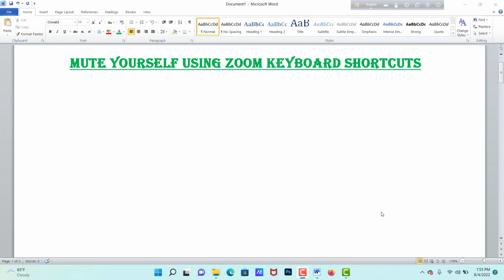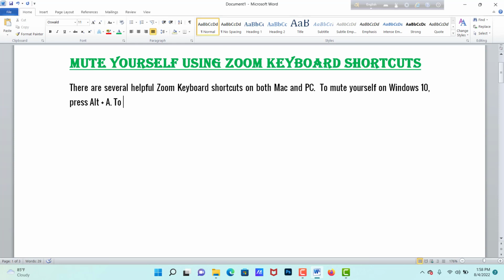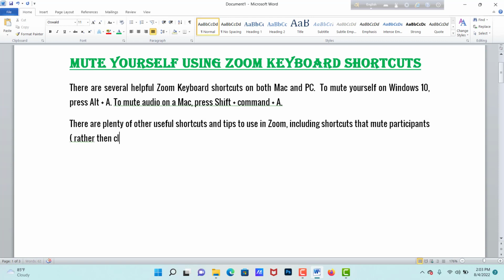Mute Yourself Using Zoom Keyboard Shortcuts || @Z TECH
Mute Yourself Using Zoom Keyboard Shortcuts
There are several helpful Zoom keyboard shortcuts on both Mac and PC. To mute yourself on
Windows 10, press Alt + A. To mute audio on a Mac, press Shift + Command + A.
There are plenty of other useful shortcuts and tips to use in Zoom, including shortcuts that
mute participants (rather than clicking Mute All or Unmute All in the participants window).